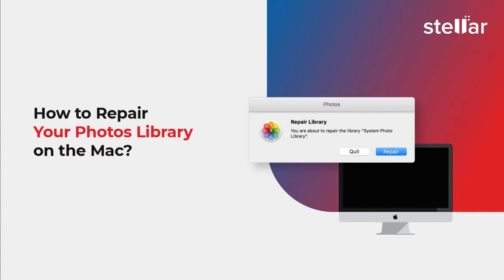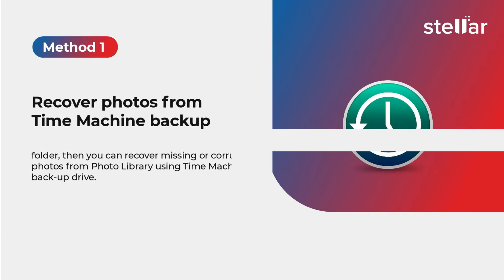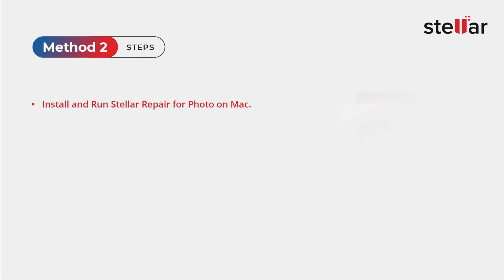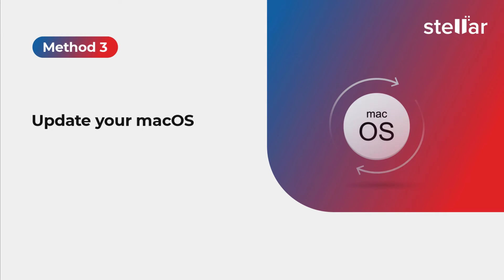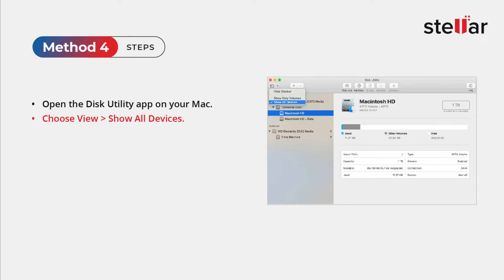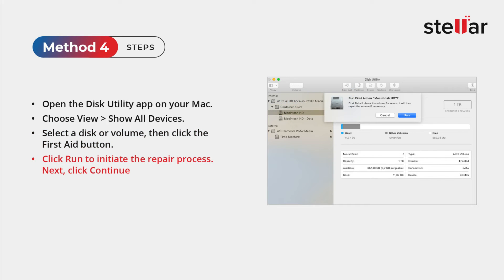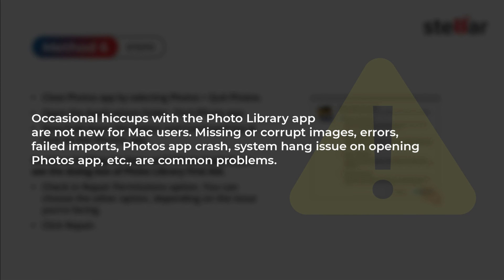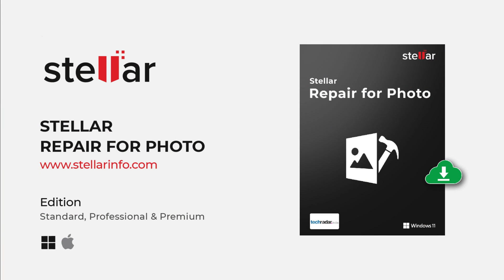How to Repair Photos Library on the Mac?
Repair your corrupt photos of any format on Mac or PC using Stellar Repair for Photo.

Apple’s built-in Photo Library tool manages and stores your photos and works with iCloud services. What could be a more terrible sight than to find that your Photos Library pictures on Mac are inaccessible, missing, shows Photo Library error code 36, or thumbnails as a grey triangle?

This video explains 5+1 methods to Repair Photos Library on Mac. See, how you can repair your corrupt photos in Photo Library using an awesome photo repair tool, Stellar Repair for Photo.

Chapters:
0:00 Start
0:37 Recover photos from Time Machine backup
If you have already kept the backup, then you can recover missing or corrupt photos from Photo Library using Time Machine backup.
1:20 Repair corrupted photos of Photo Library
Corrupt or Broken Photos in the Photo Library can be fixed by an advanced photo repair software, Stellar Repair for Photo capable of repairing all kinds of corruption like header, JPEG data, invalid file structure, unknown JPEG marker, etc.
2:13 Update your macOS
To get rid of some issues, related to the app or including corrupted data, sometimes updating your macOS can help fix the issue.
2:40 Repair Photos App with Disk Utility
Disk Utility on your Mac to manage APFS volumes, test and repair disks, erase disks, and more. It can also be used to fix Photos Library
3:31 Recover with Apple Photos Library Repair tool
Problems with photos in a library can be fixed using Apple’s Photos Library repair tool. It detects any discrepancies in the library’s database and repairs them.
3:56 Rebuild iPhotos Library
Older Mac users can rebuild their iPhotos Library repairs and rebuild the photos library database.
4:54 Conclusion

Stellar is your trusted partner since 1993, with 3 million-plus satisfied customers globally. Stellar to the rescue! Visit Stellar Info Dot Com to rescue your files right now.